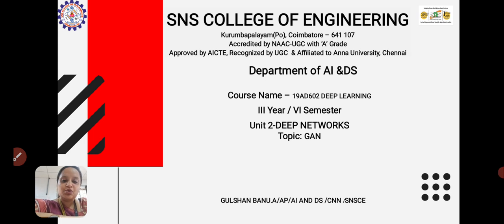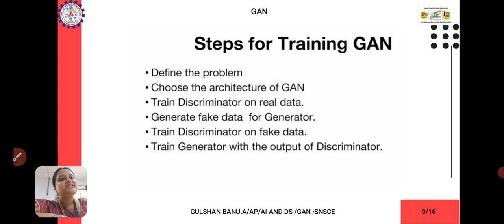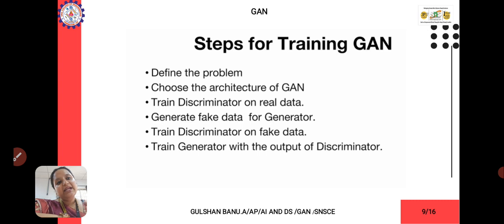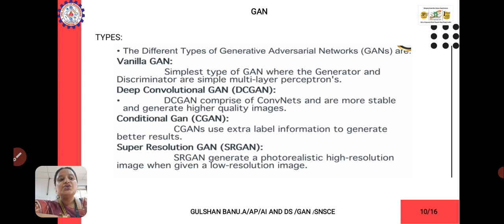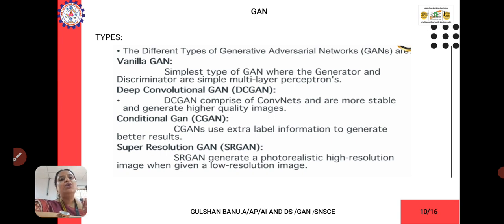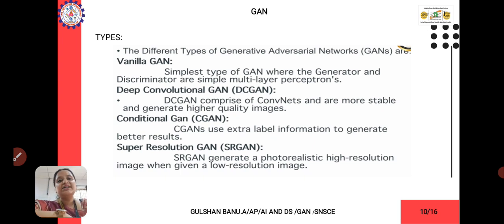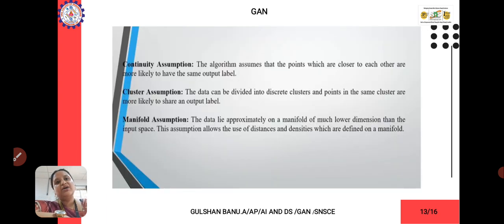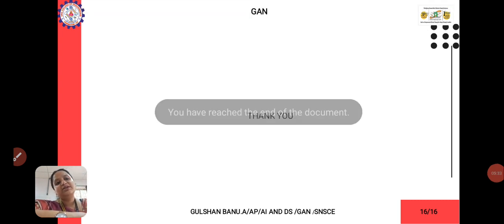Generative Adversarial Networks-2|Unit-2 DEEP NETWORKS|19AD602 DEEEP LEARNING |SNS INSTITUTIONS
HI ALL THIS VIDEO IS A VIDEO ON GAN
Generative Adversarial Networks (GANs) are a class of deep learning models used to generate realistic data, such as images or audio. A GAN consists of two neural networks: a generator and a discriminator. The generator creates fake data, while the discriminator tries to distinguish between real and fake data. Both networks are trained simultaneously in a game-like setup where the generator improves to fool the discriminator, and the discriminator gets better at detecting fakes. Over time, the generator learns to produce highly realistic outputs. GANs are widely used in image synthesis, style transfer, data augmentation, and creative AI applications.